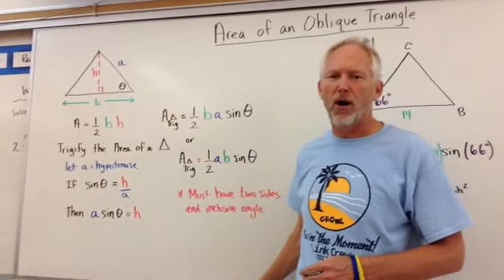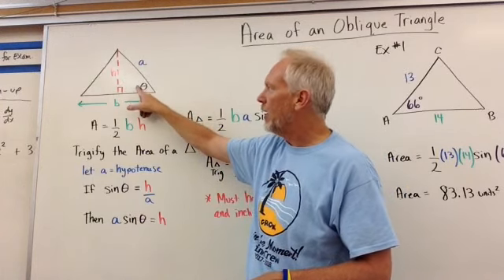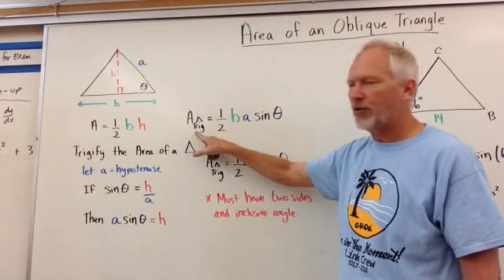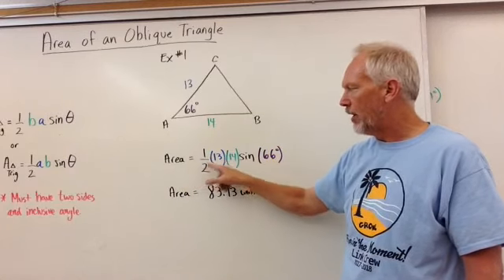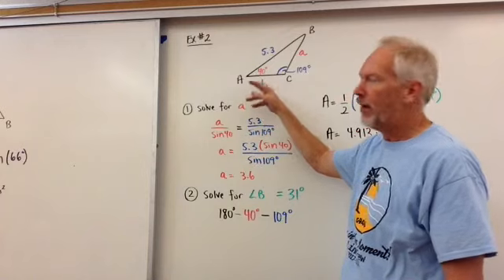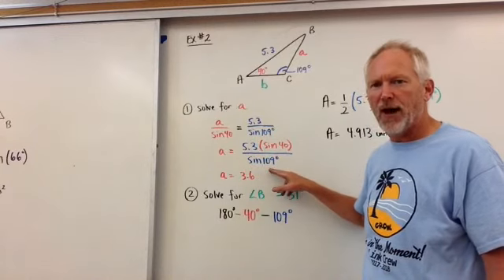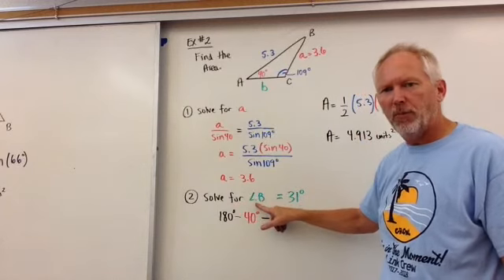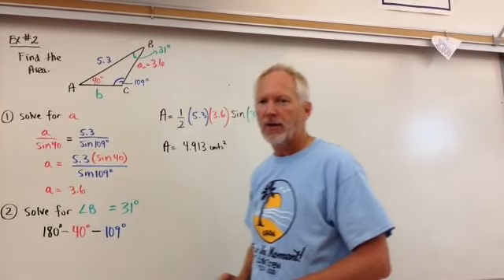Area of Oblique Triangle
This video introduces the concept of an Oblique triangle and it's area. Review the algebra behind the trigonometry of finding the area of a triangle. Learn how to use a trigonometry formula to find the area of an oblique triangle. Examples are shown and explained. Check out more math videos and a breakdown of weekly lessons on my